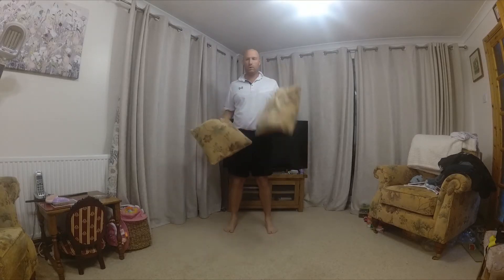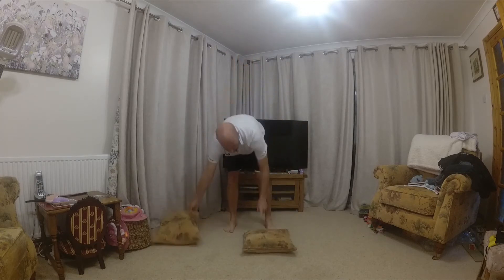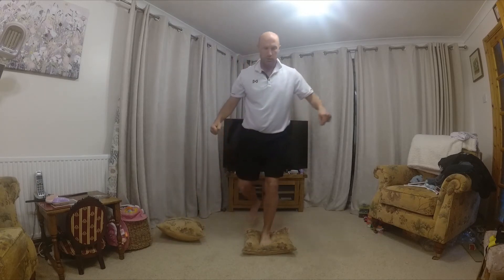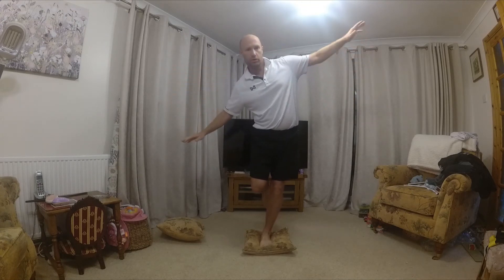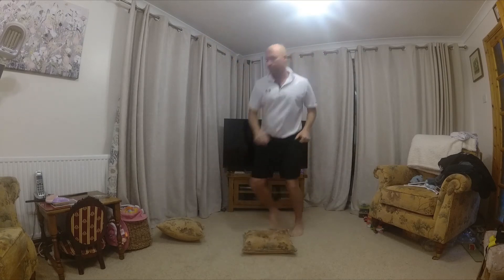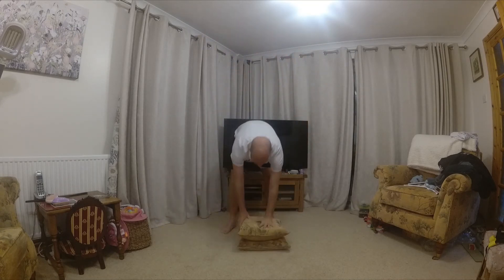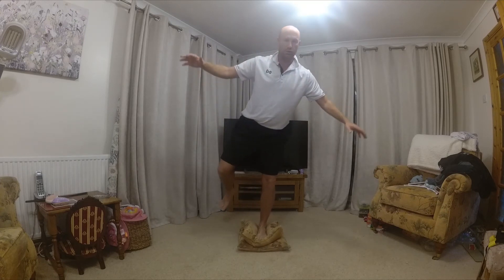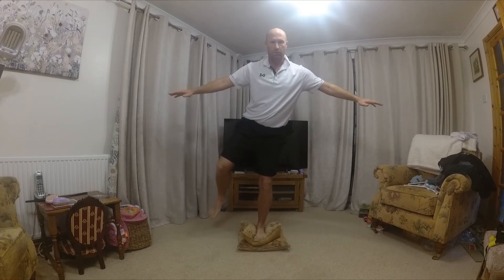Balance Cushion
Short and simple Agility, Balance and Coordination tasks that can be completed at home.